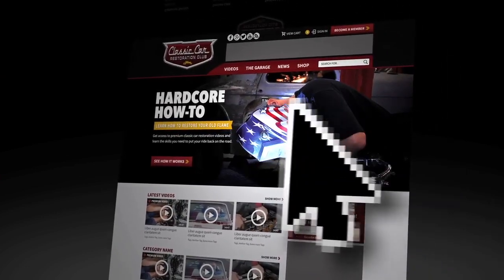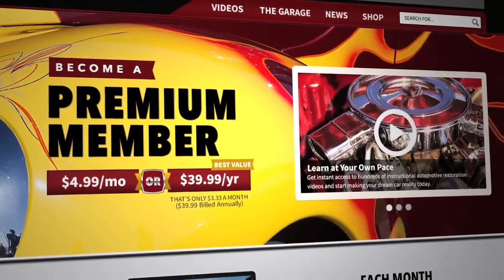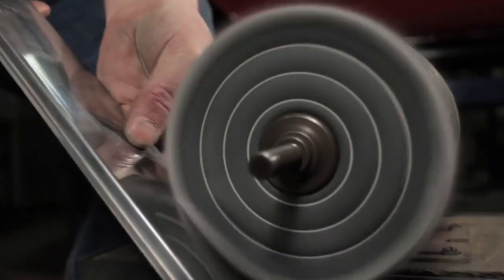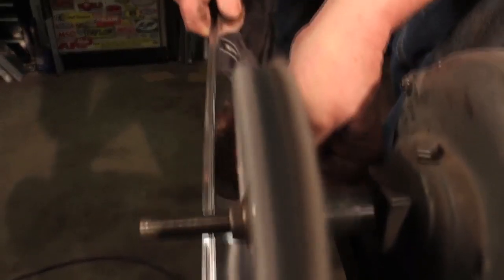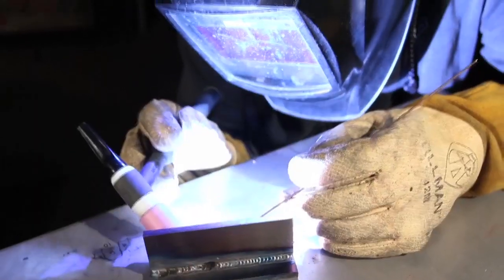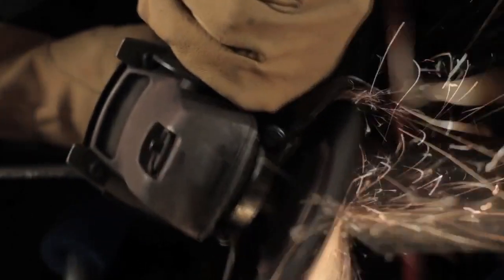Classic Car Restoration Club - Overview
At Classic Car Restoration Club, our goal is simple: To be the go-to resource for classic car enthusiasts who want high quality, relevant car repair, maintenance and restoration videos, tips, and information. We want to inspire and educate classic car enthusiasts to restore their rides and get them on the road, so they can maximize their enjoyment of this great hobby.